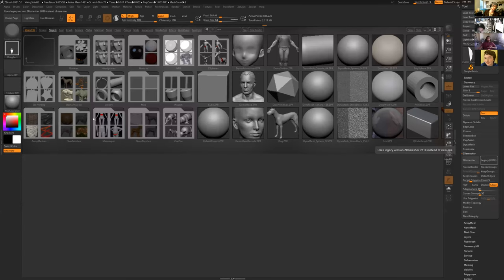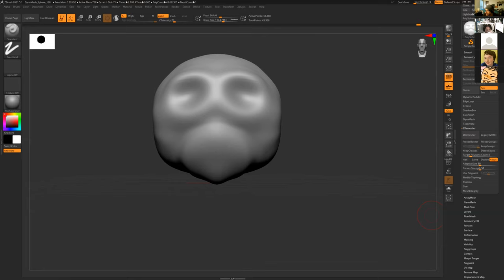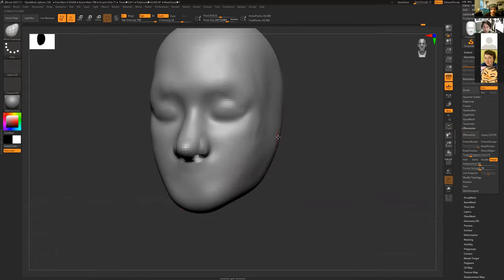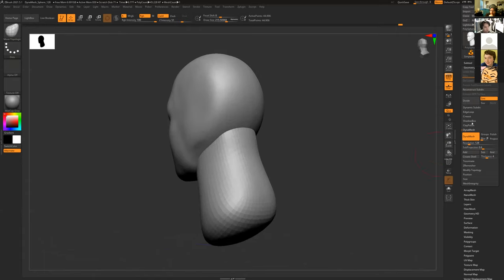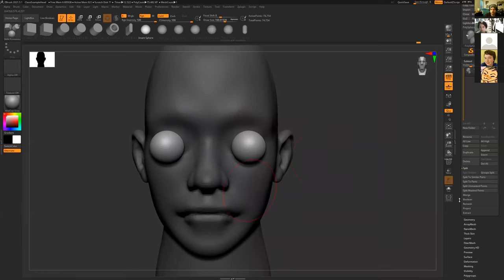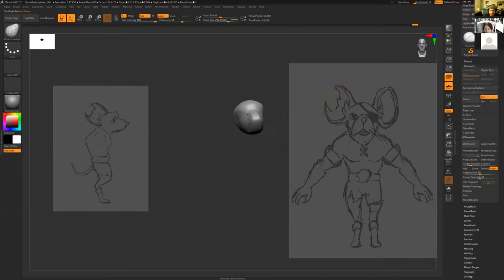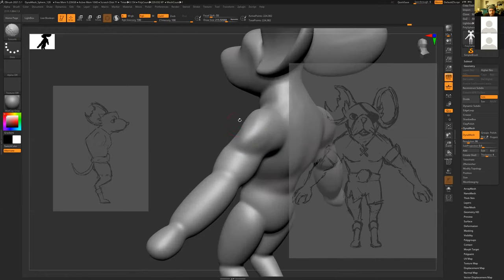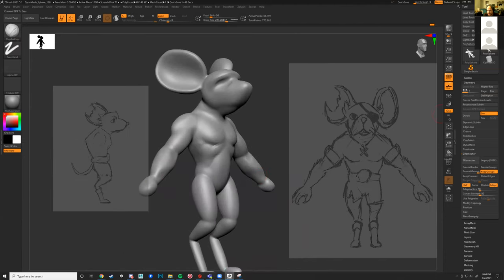Lecture 3/3 Zbrush Crash Course